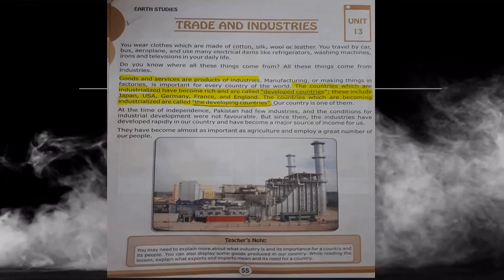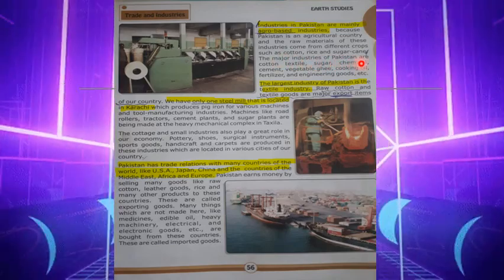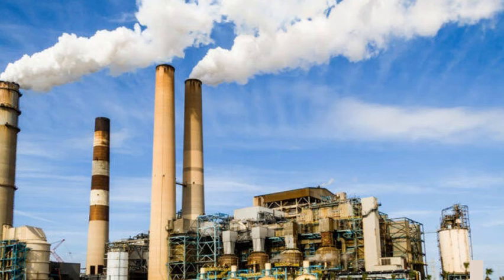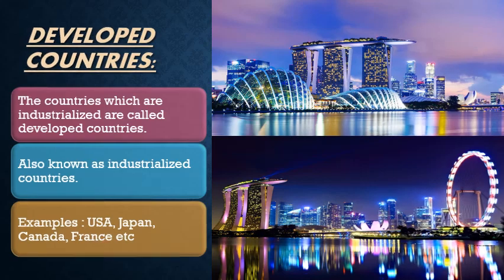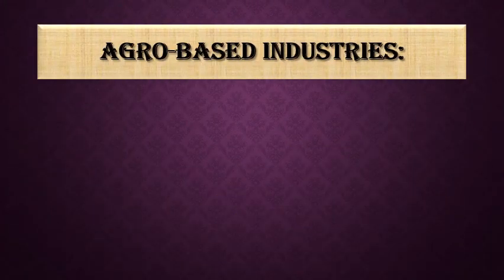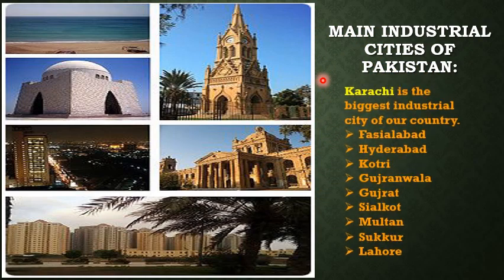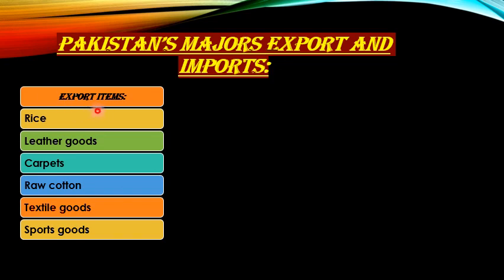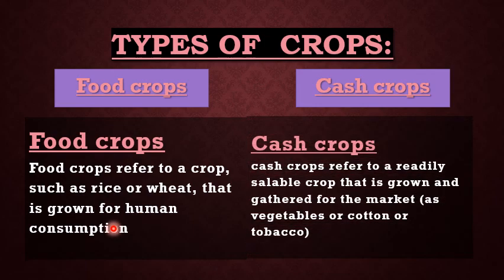Review of trade and industries